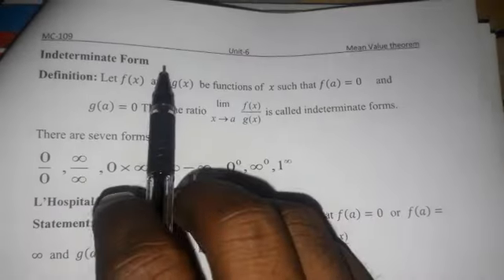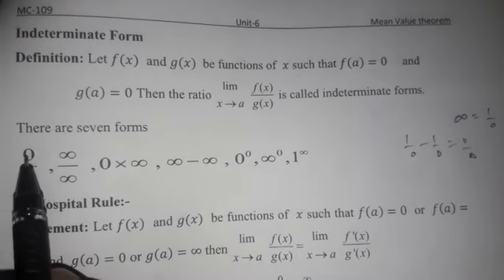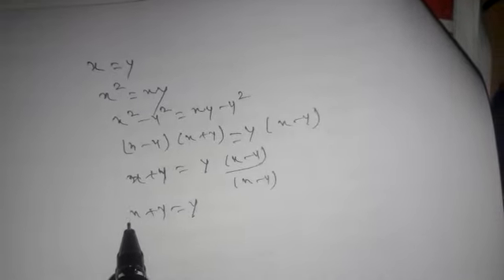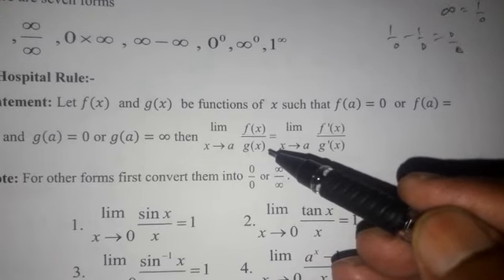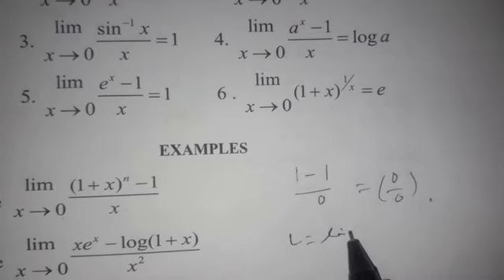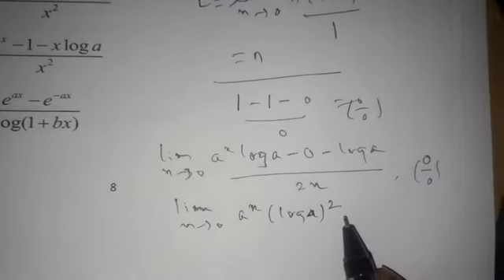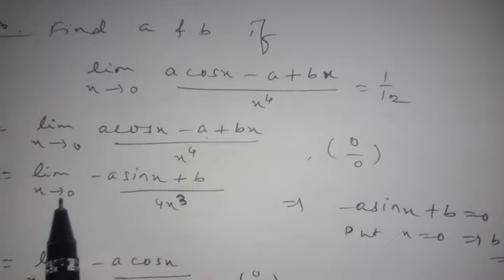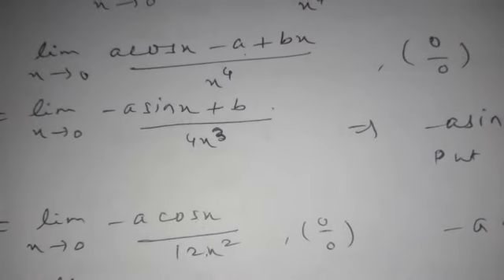L Hospital rule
Concept with examples